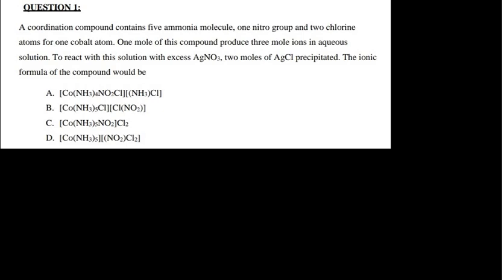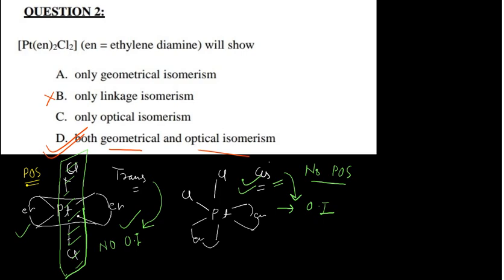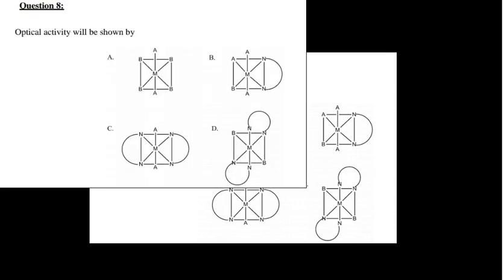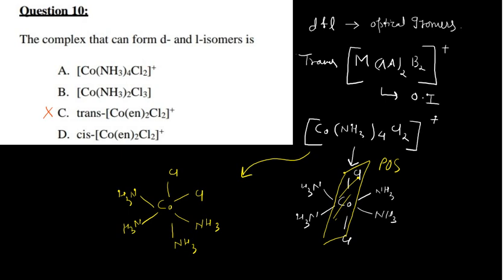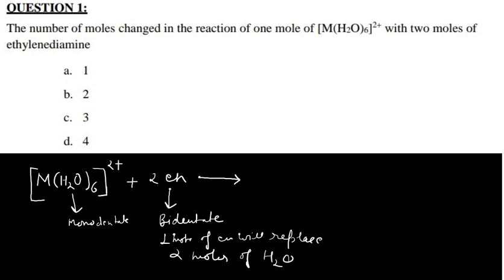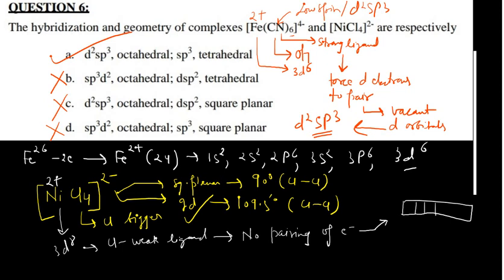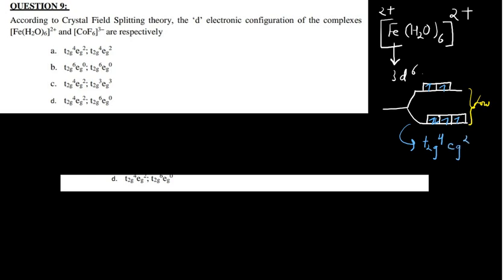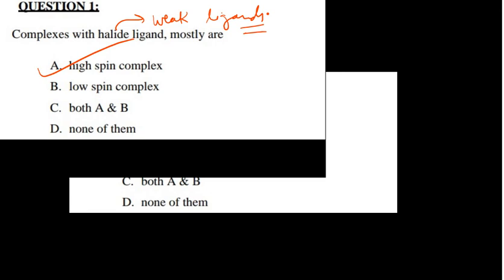PART3: 150 COORDINATION CHEMISTRY PRACTICE PROBLEMS FOR CSIR NET GATE IIT JAM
In this lecture series, I will discuss 150 practice problems on various aspects of Coordination chemistry. This series is very much useful for CSIR NET, GATE, IIT JAM aspirants. I have solved 20 problems in this lecture.